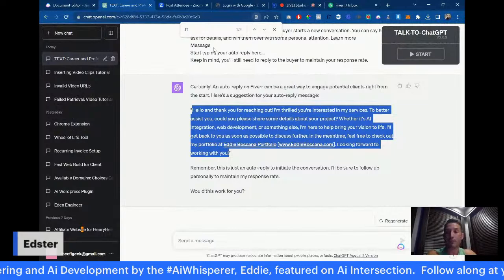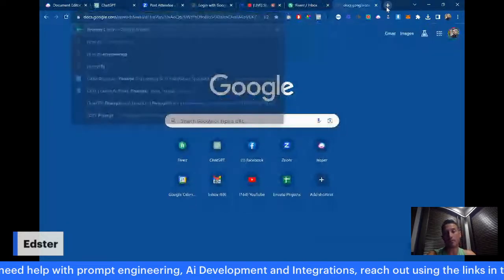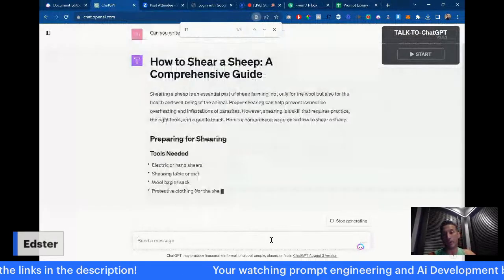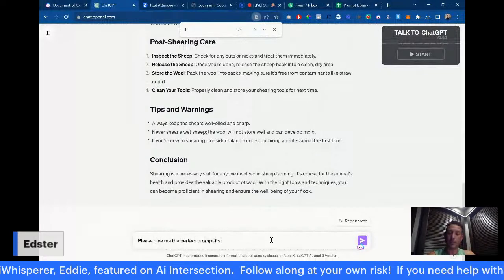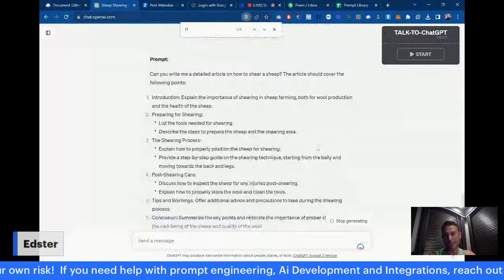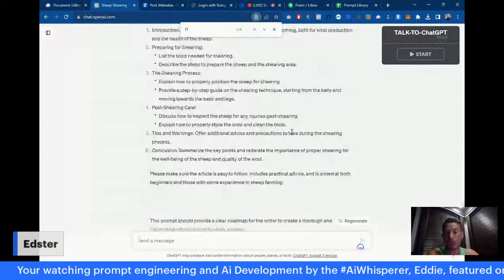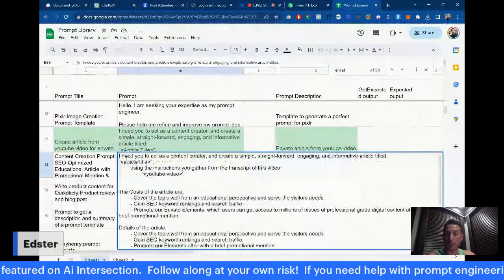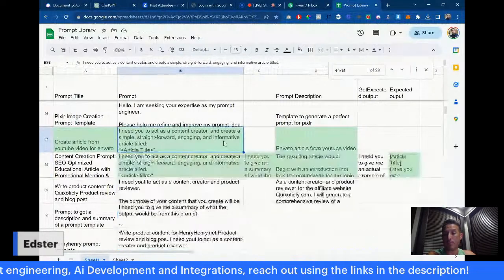Prompt engineering service overview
In today's video we're going to be I'm going to be walking you through my basic Fiverr Services and help you understand what prompt templates are, and how they relate to Ai Workflows.

Discover the power of AI writing with Jasper! Transform your content creation process with this incredible tool, perfect for blog posts, social media captions, and more.